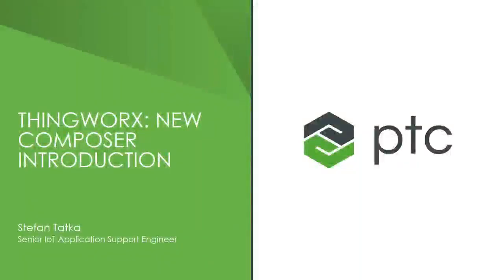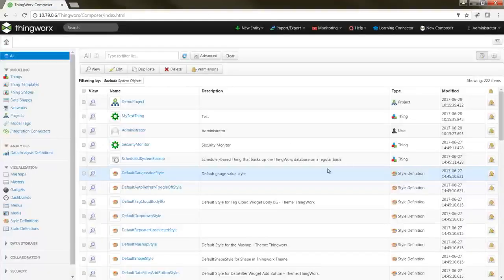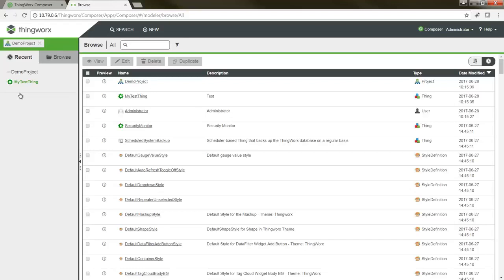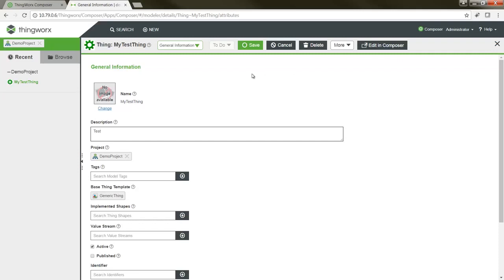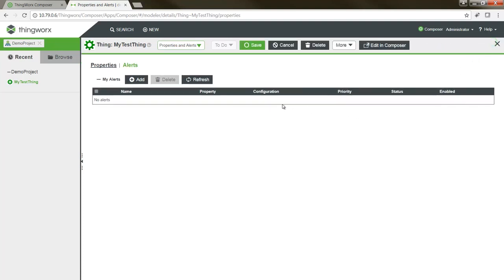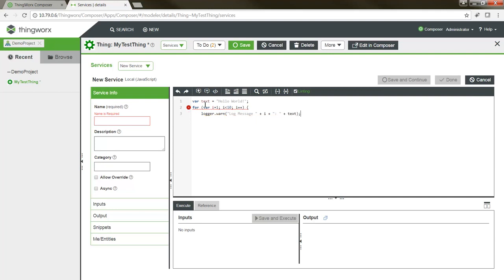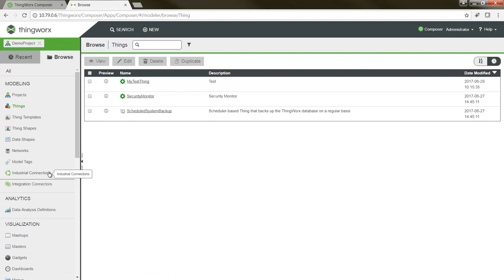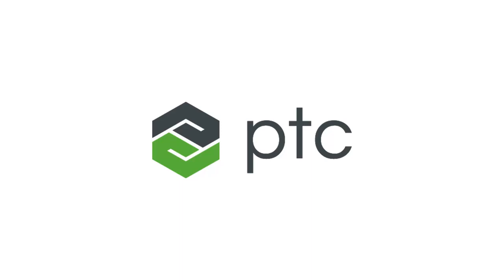Introduction to the New ThingWorx Composer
This video introduces the new next gen Composer.